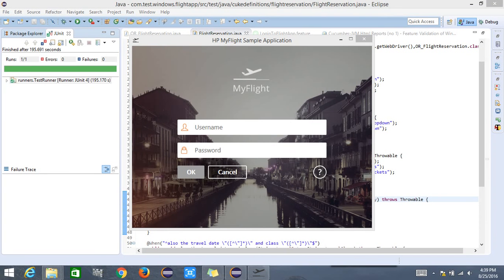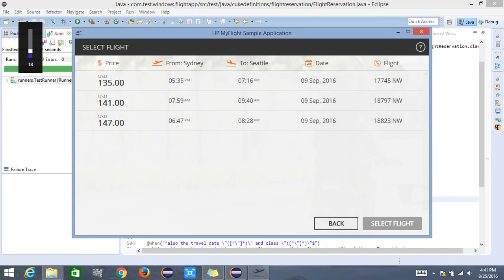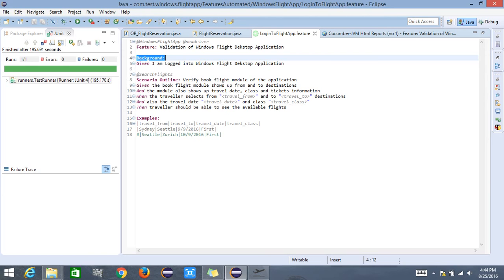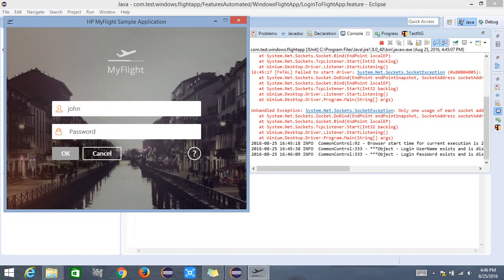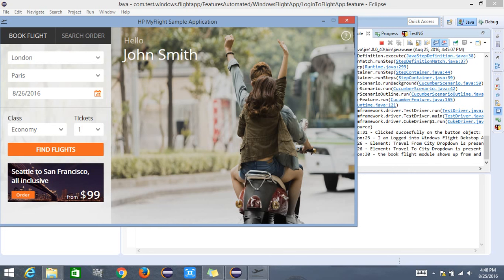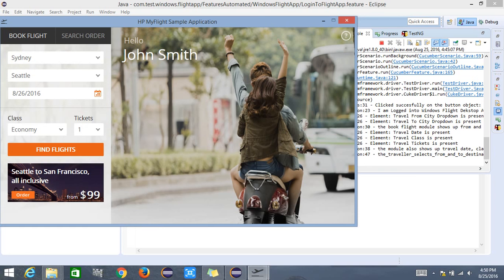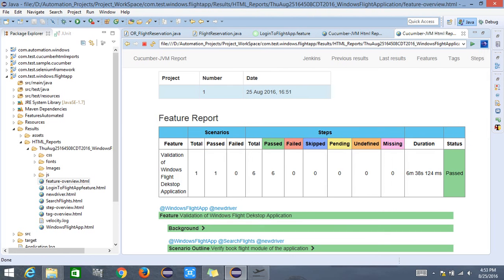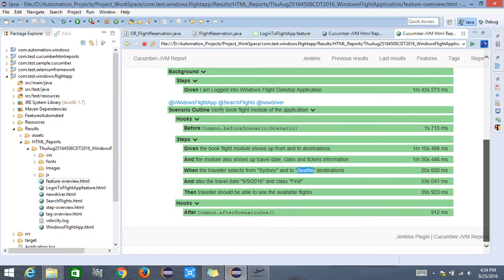Windows Automation Using Winium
This video gives you an overview of real time Test Automation of windows applications. In this example, I have tried to automate an windows flight application.